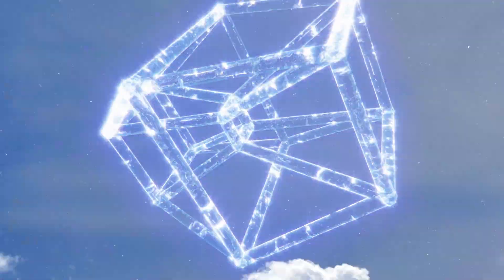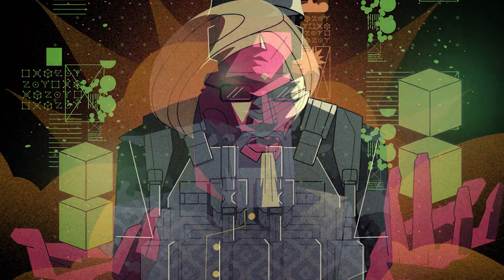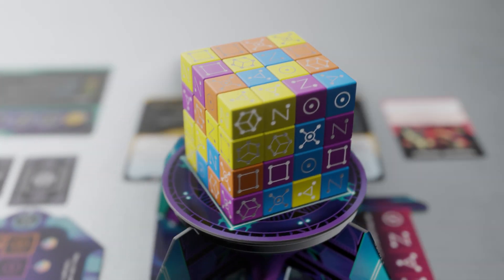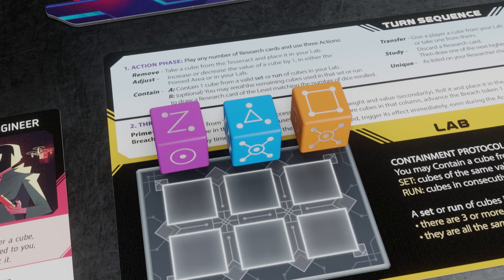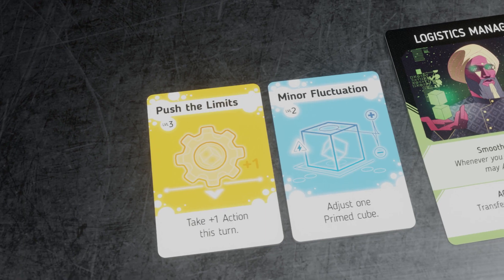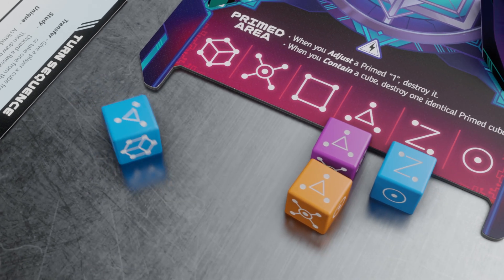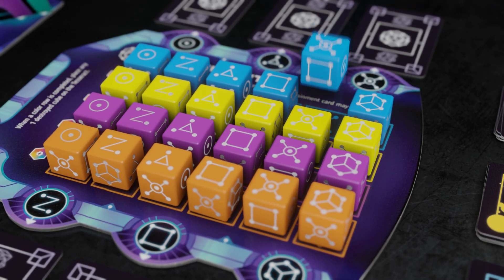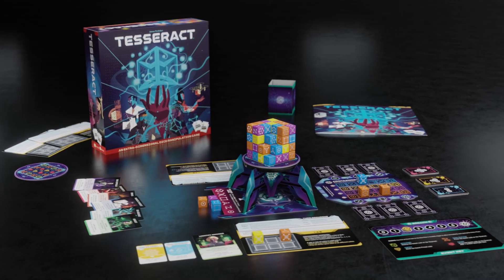Tesseract Board Game Trailer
Tesseract is a challenging cooperative, dice manipulation game - featuring a cube of 64 custom dice on a rotating platform. Contain them into the matrix before the Tesseract tears a hole in space/time.